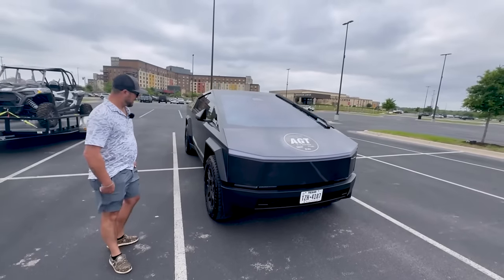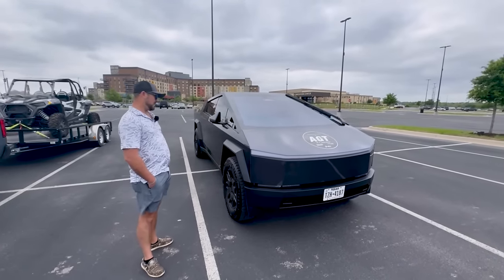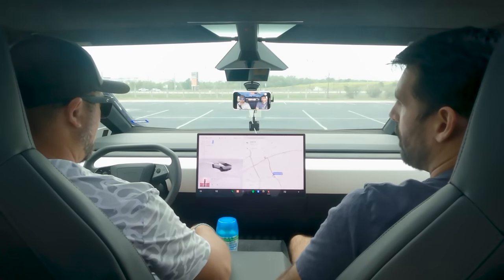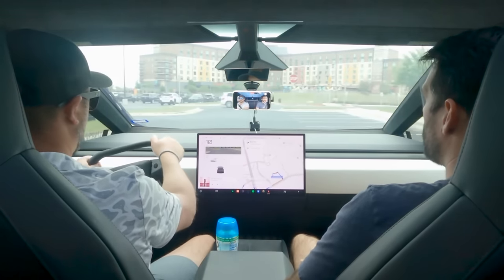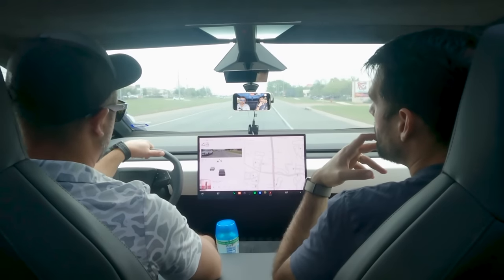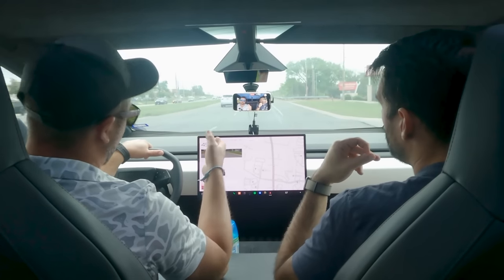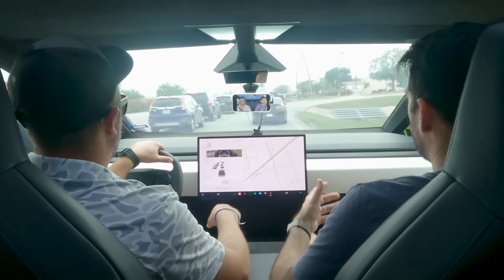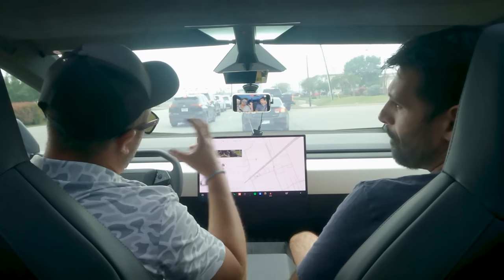EV Hater vs Tesla Cybertruck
FREE One Year Supply of Vitamin d3+k2 and 5 AG1 Travel Packs

Get fit! Mention FARZAD when asking for a quote for a custom-built nutrition and fitness plan

I have been a shareholder of Tesla since 2012 and currently own Tesla stock. Nothing I say constitutes as investment or financial advice.